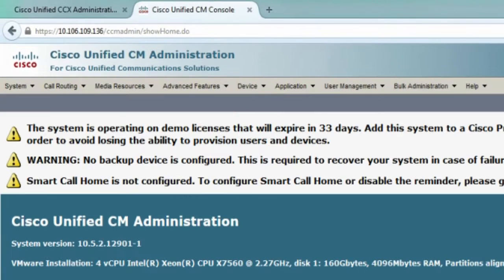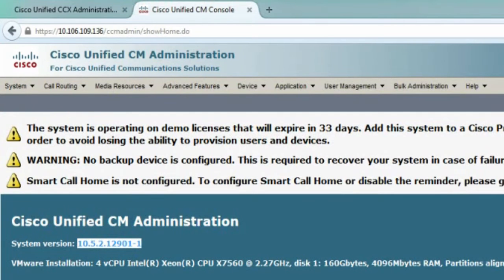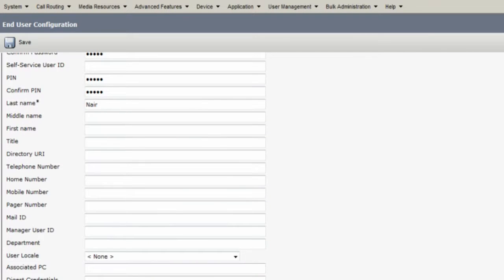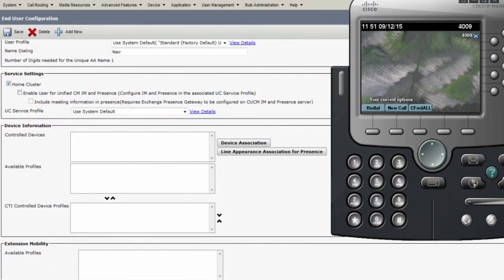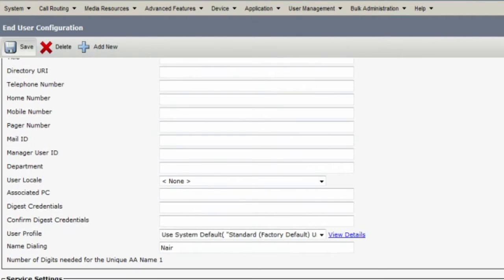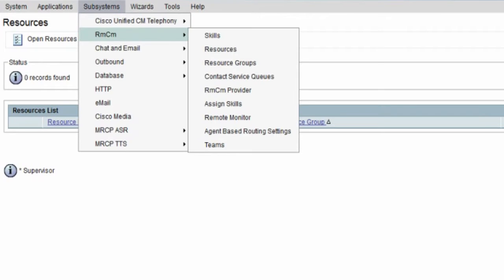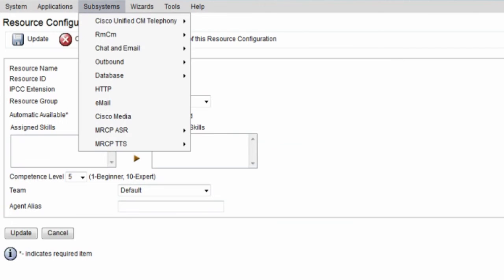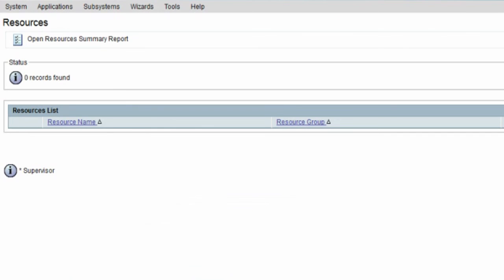How to create a UCCX resource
Deepak Nair has been working with Contact Center Express Team of Cisco Technical Assistance Center, seeking Cisco customers and Partners in APAC Theater. He has knowledge on UCCX topic including CAD, finesse, CUIC, social miner media sense etc.